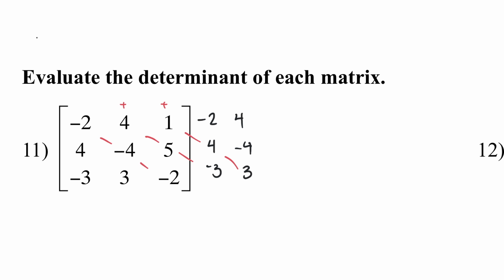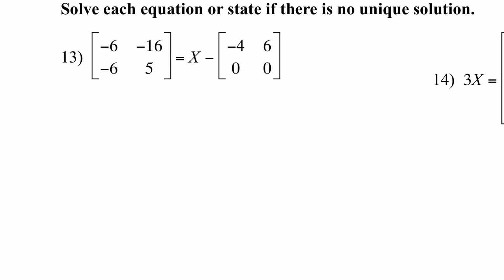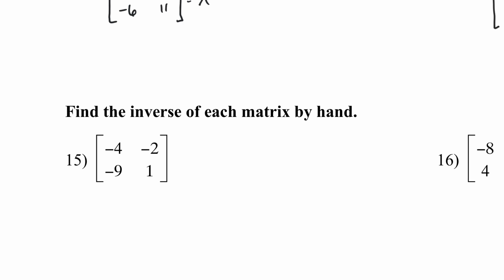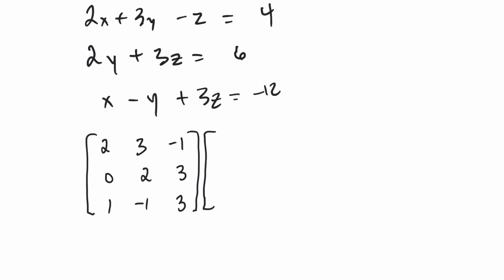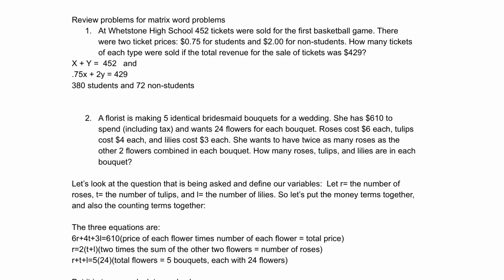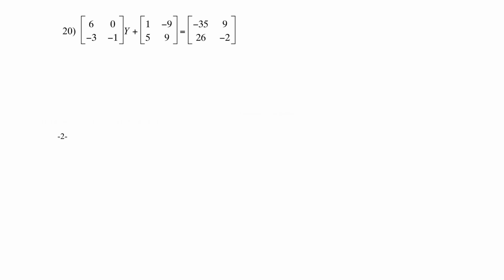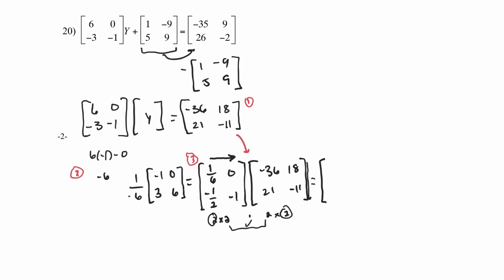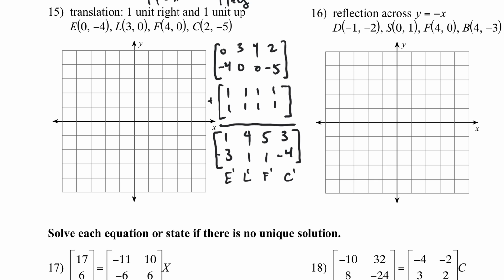PC: Matrix Test Review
We go over a few problems from the review.